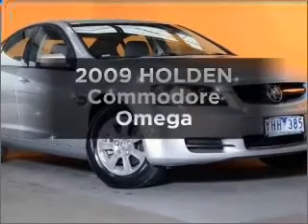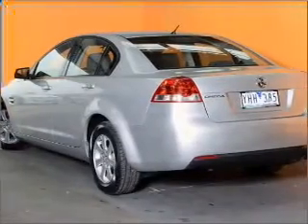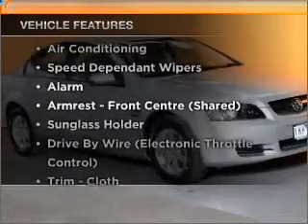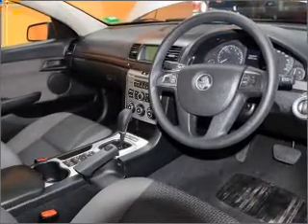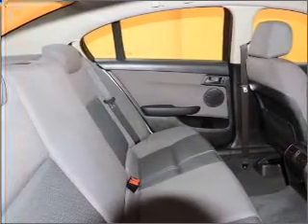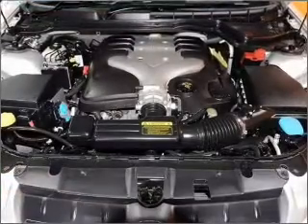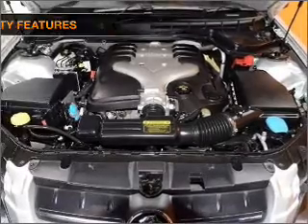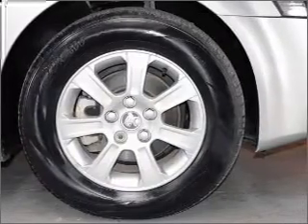2009 HOLDEN Commodore Omega - Cranbourne VIC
2009 HOLDEN Commodore Omega 3.6 litre Automatic Sedan Silver Exterior.